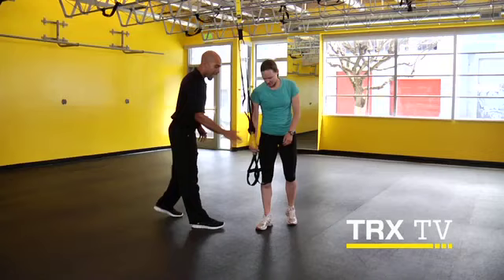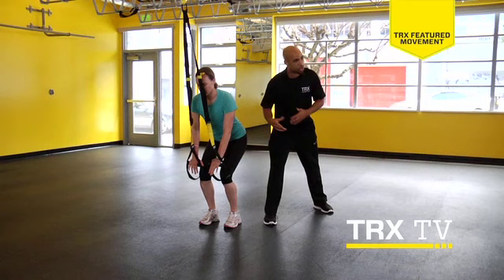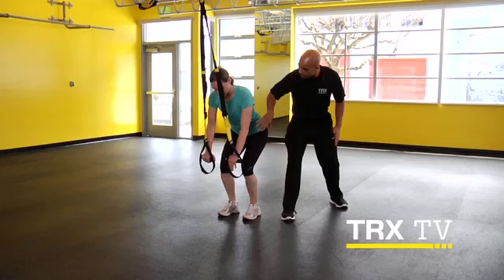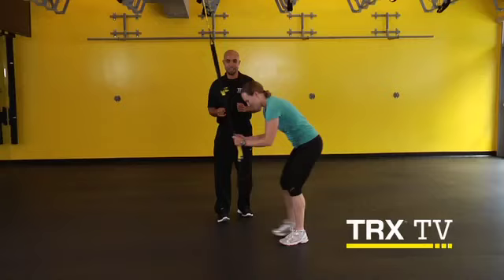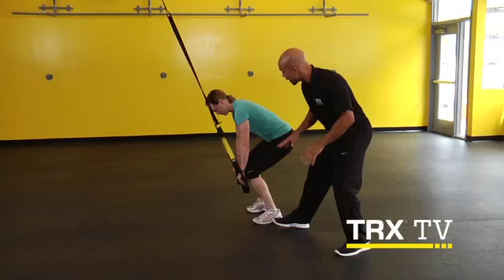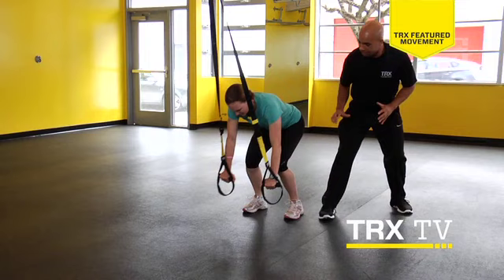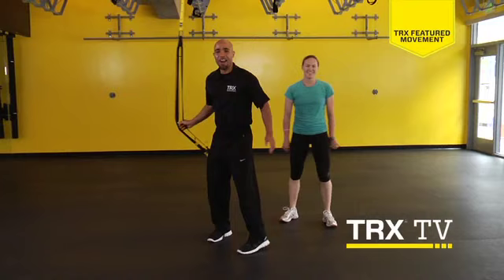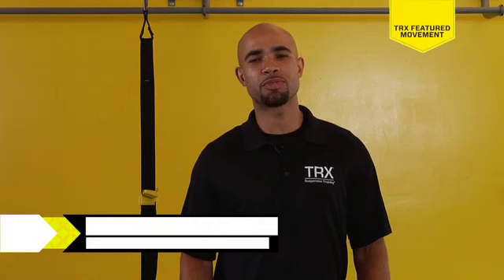TRX TV: August Featured Movement: Week 1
FEATURED MOVEMENT 1: In week 1 of August's TRX TV Featured Movement Carlos Teasdale will give you tips for applying core stabilization to the TRX Hip Hinge